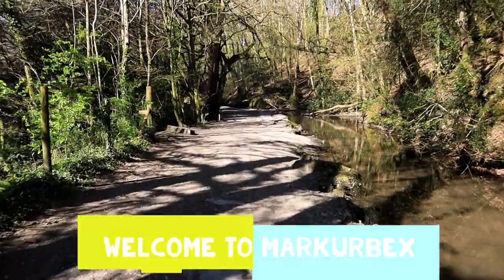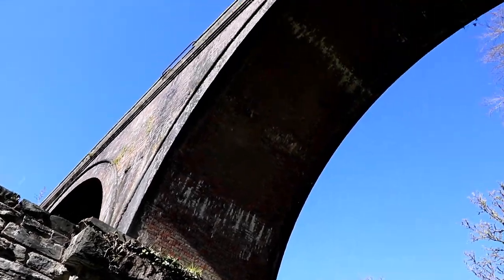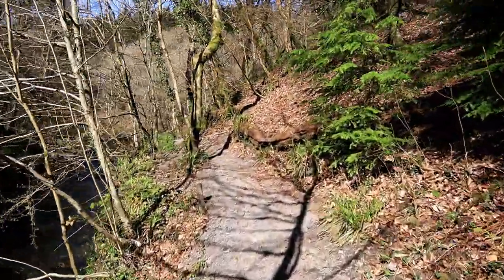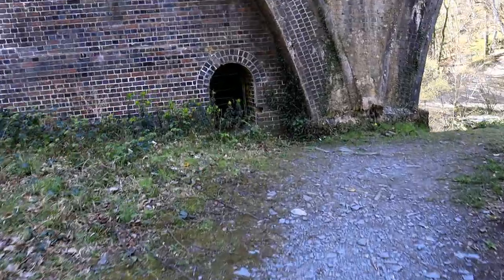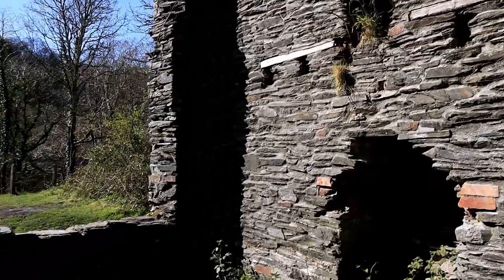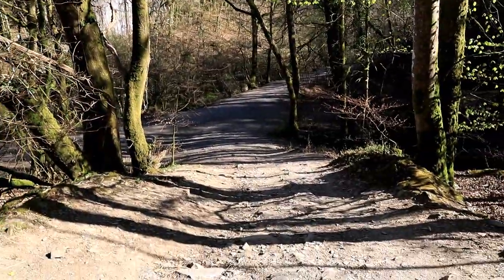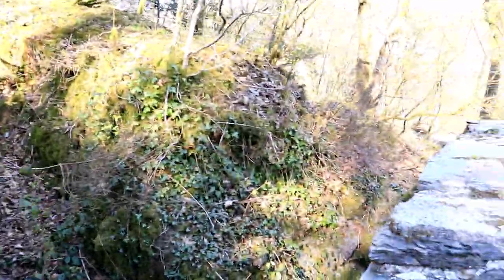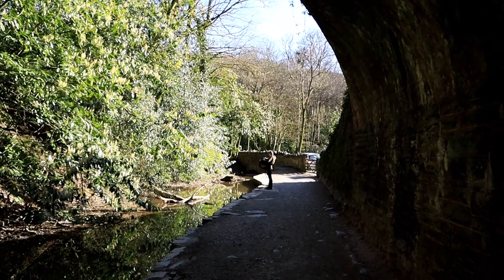Plym valley old rail line and mine structures